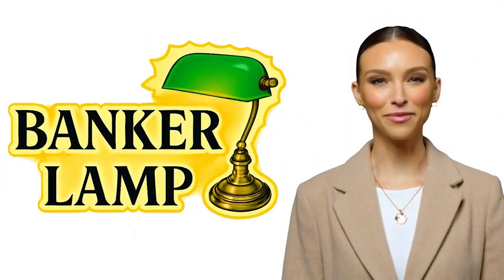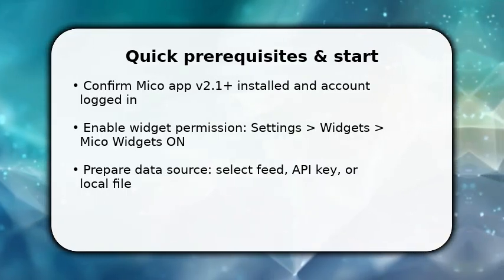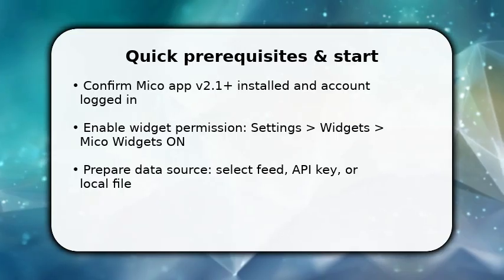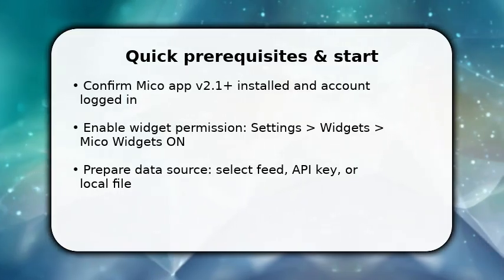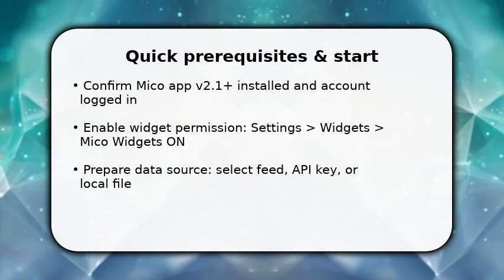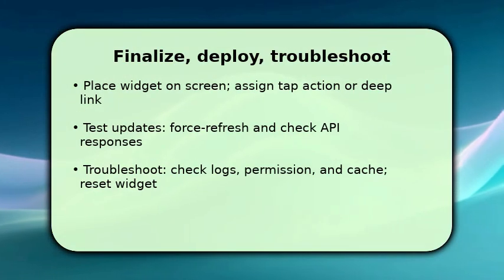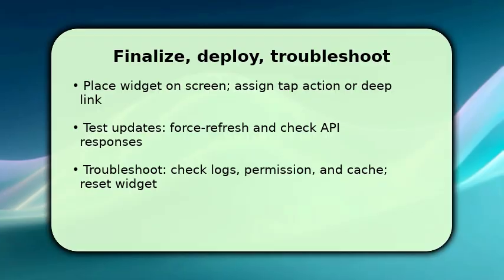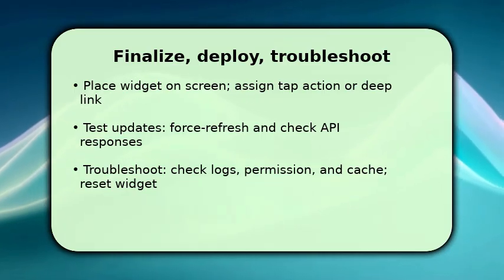How to Use Mico Widgets - Full Guide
How to Use Mico Widgets - Full Guide | 🔒 Surfshark VPN Deal — Stay private and secure. $1.99/mo + 3 Months Free ▸

Dive into the world of Mico widgets and master their usage in your projects. This comprehensive guide covers everything from installation to customization, ensuring you get the most out of these interactive tools.